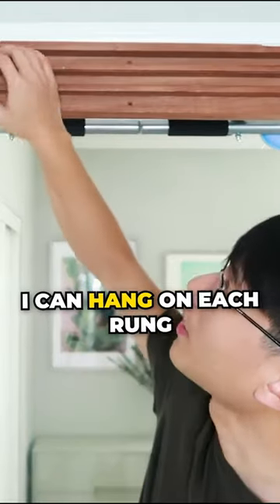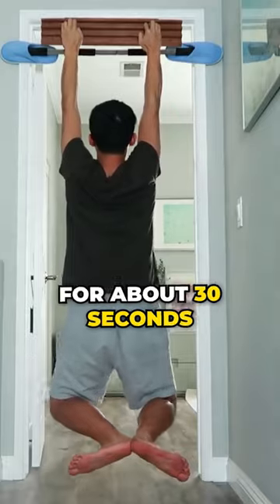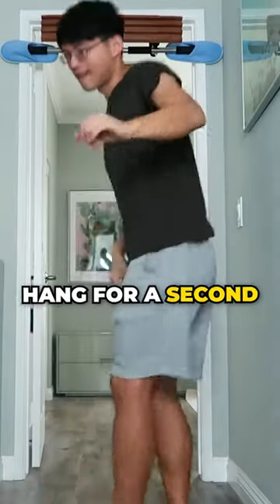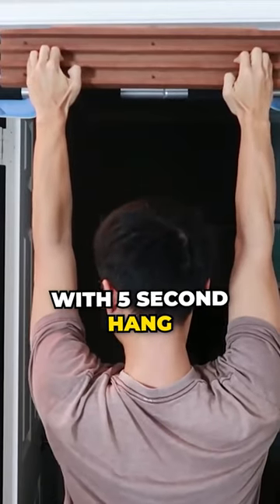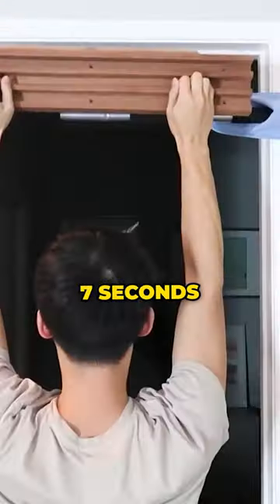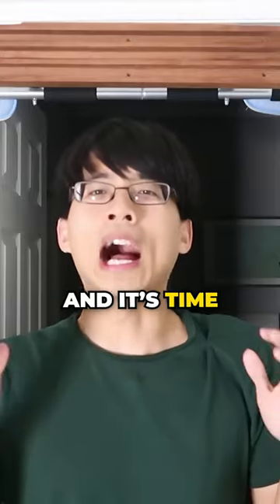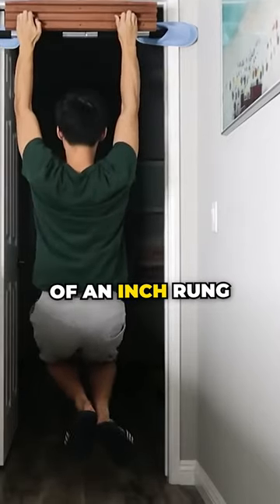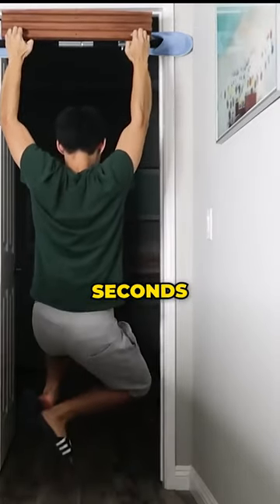Hangboard Training - This Happened After 30 days